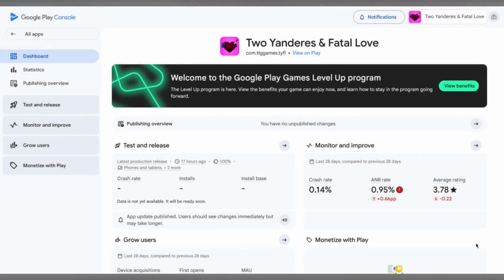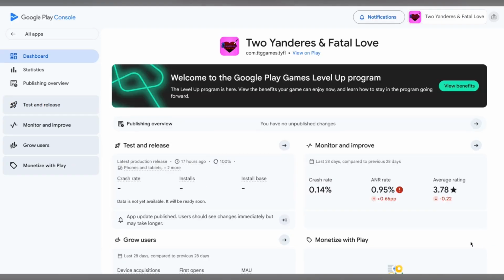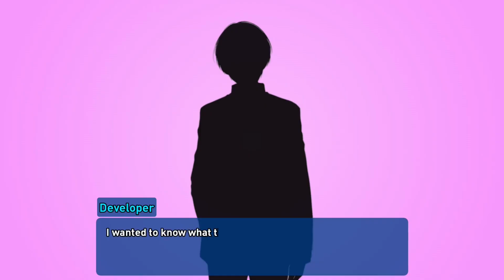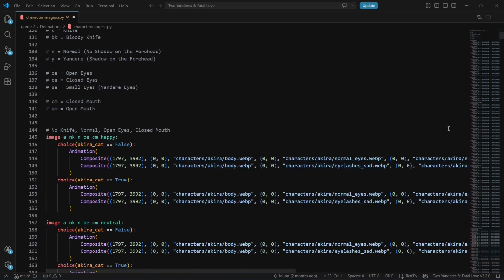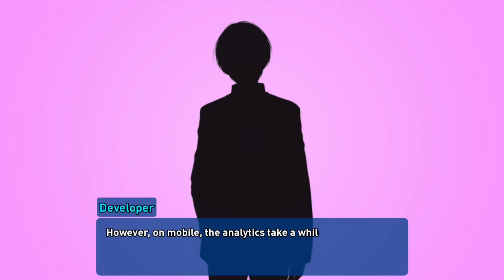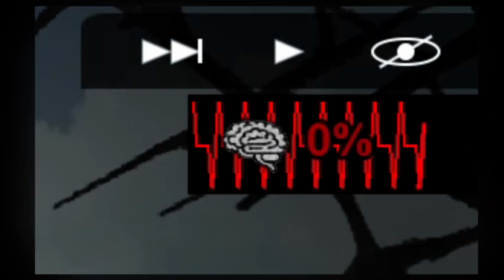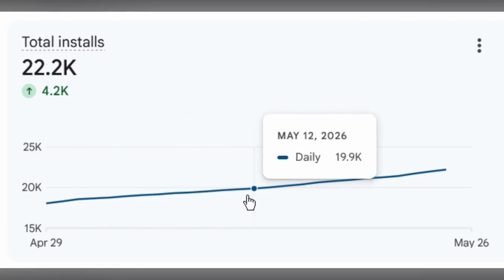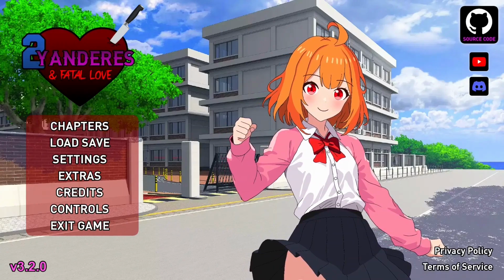How Did I Manage to Optimize Two Yanderes & Fatal Love?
In this video, I talked about the ANR Rate metric on the play store and my struggle with it. I mentioned the problems, the solutions and the current situation.

📘 About Me:
I'm an Indie Game Developer studying English Translation and Interpreting at university, creating worlds from code, stories, art and music.

On this channel, I share my games' development process, the behind-the-scenes decisions I make along the way, and the original soundtracks I compose for them.

Game development has always been one of my biggest dreams, and now I'm finally doing it. If you'd like to be part of this journey, you're always welcome! Let's make games together.

⏰ Video Chapters:
0:00 What is "ANR Rate"?
0:34 The Problem in the Background
1:10 The im.Composite Code Issue
1:29 The Difference
2:03 It Actually Worked Until.
2:27 The Sanity Cardiograph
2:53 There is Another Problem
3:20 v3.2.0 Update is Released
3:48 Outro